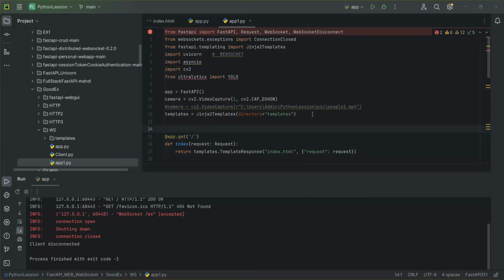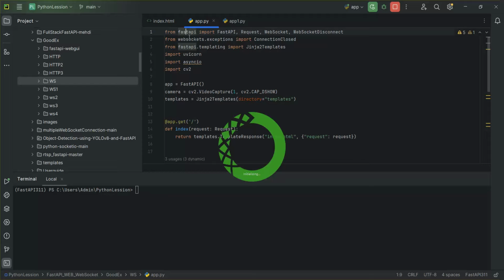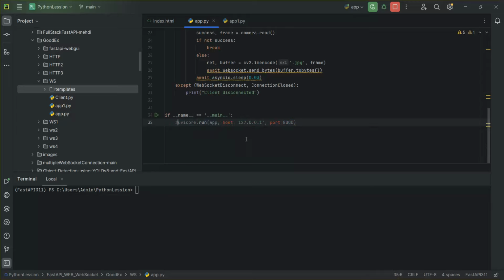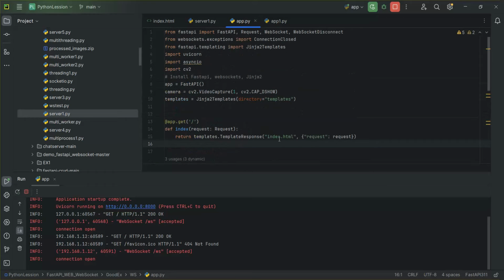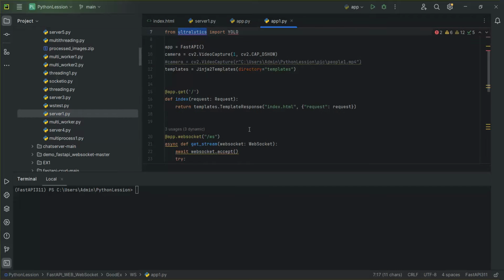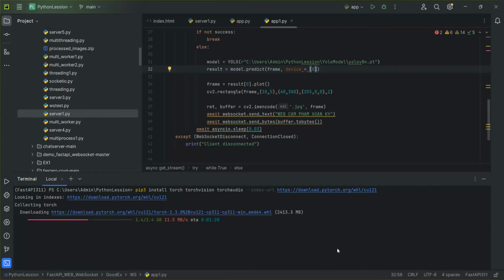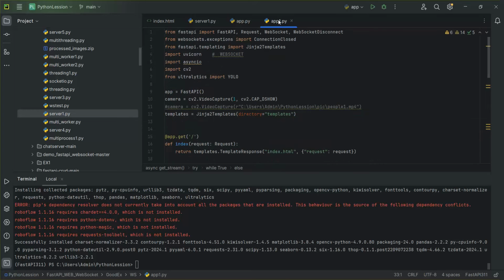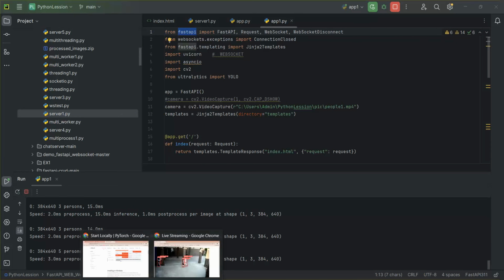Python Fastapi websocket and yolov8 object detection over web browers , Python Webserver, Fastapi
Python Fastapi websocket and yolov8 object detection over web browers
THis is video is for display webcam or video over web browers
Code:

Please cut this line and put at the begining of program , Outside of the YOLO Function to prevent GPU is not running
model = YOLO(r"C:\Users\Admin\PythonLession\yolo_dataset\yolov8n.pt")